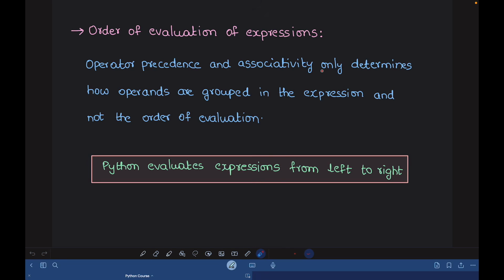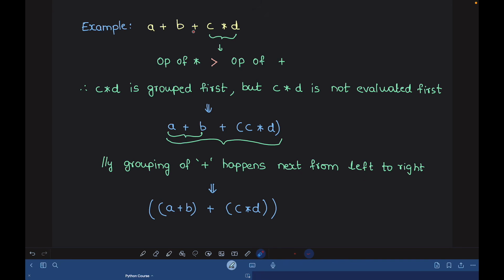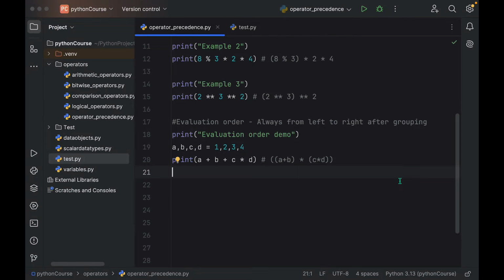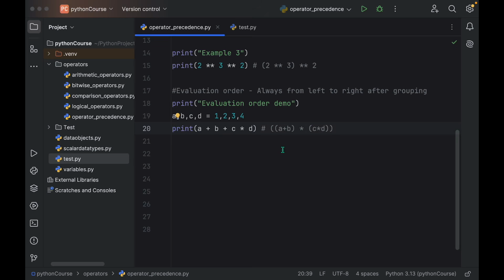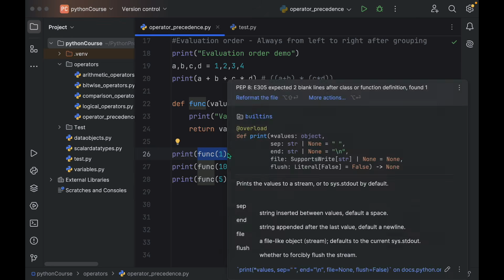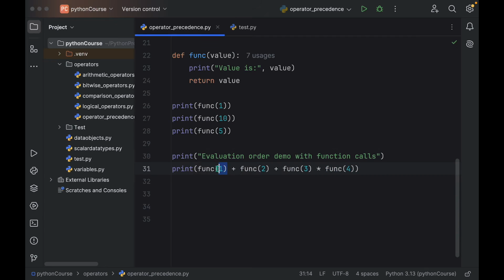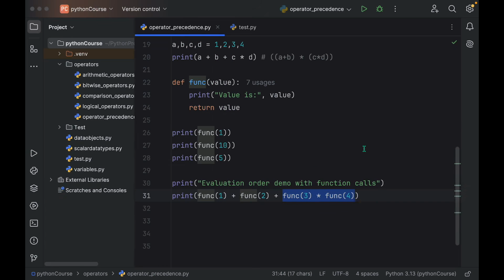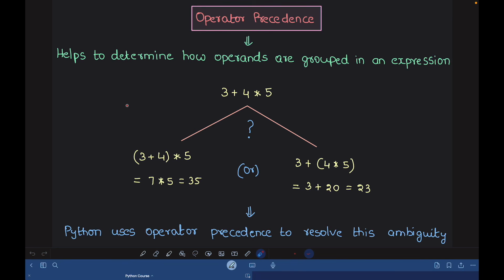19. Operator Precedence - Part 2 | Order of Evaluation of Expressions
Unlock the secrets of Python’s operator precedence and evaluation order in this concise, beginner-friendly lesson! Are you confused about how Python groups and evaluates complex expressions? This video will clear up common misunderstandings and show you exactly how Python decides what to evaluate first with clear examples and real code demos.

- The difference between operator precedence, associativity, and evaluation order in Python
- Why Python groups operands using precedence but always evaluates from left to right
- How expressions like `a + b + c * d` are grouped and computed step-by-step
- Practical demonstrations showing why evaluation order matters—especially with function calls
- Tips to avoid common mistakes by understanding how Python reads your expressions

*Whether you’re new to programming or looking to deepen your understanding of Python internals, this tutorial is packed with clear examples to make these core concepts stick!*